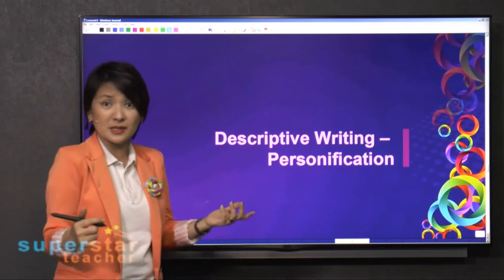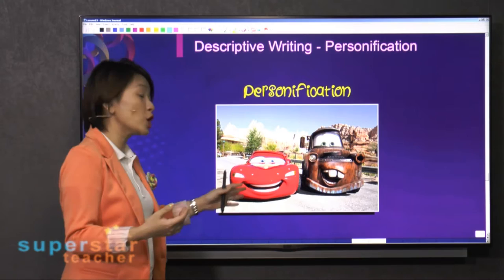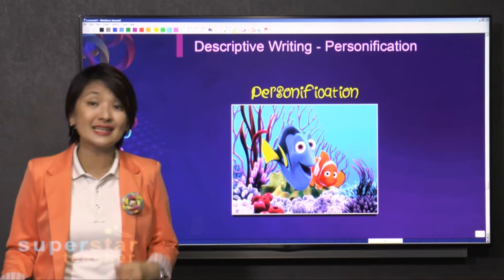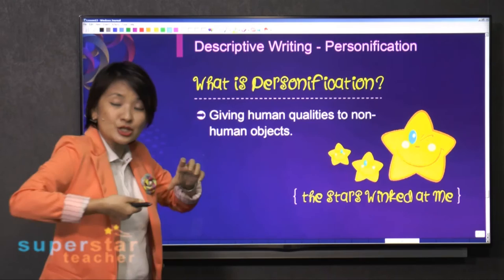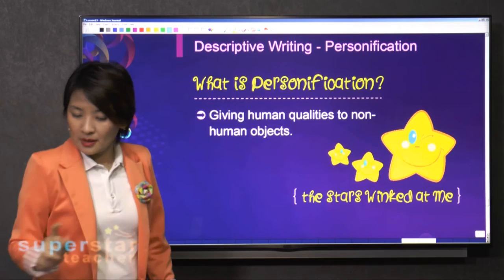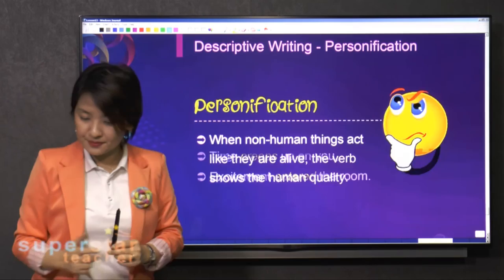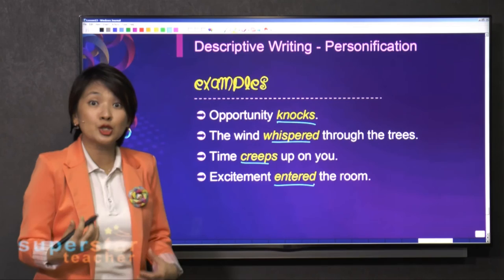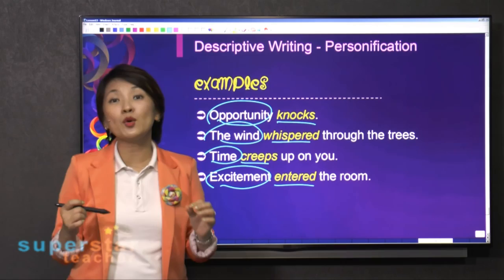Do you know what the film characters Lightning McQueen, Dory and Nemo have in common?